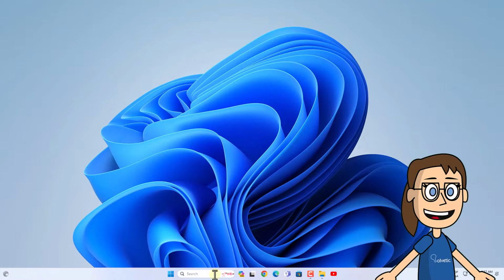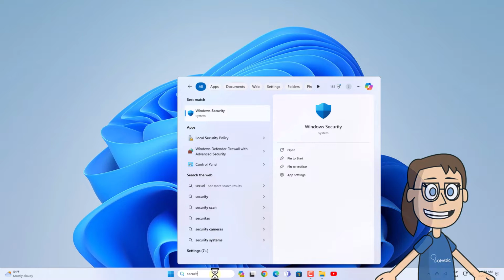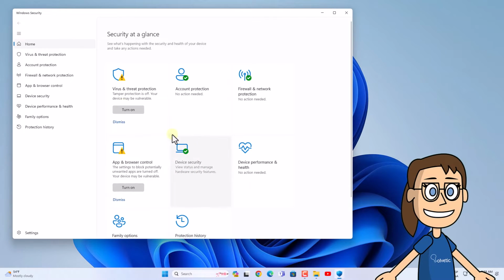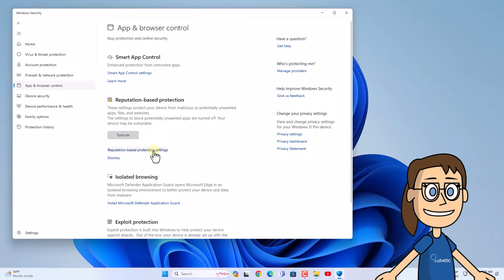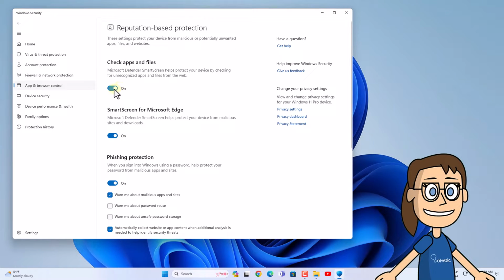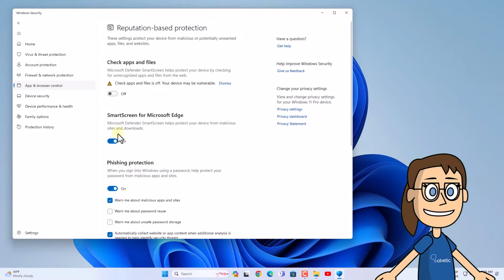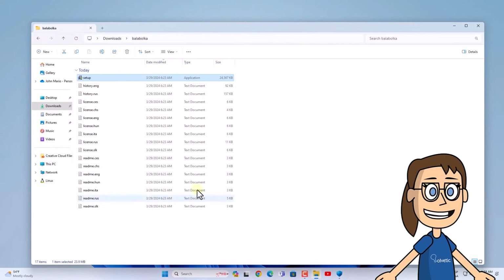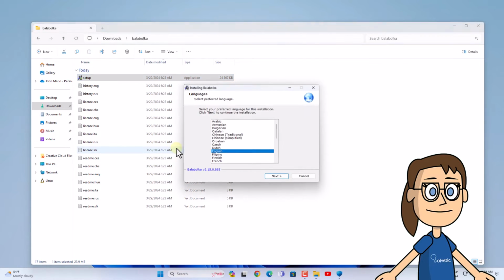WINDOWS PROTECTED YOUR PC Windows 11 DISABLE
Hello everyone, and welcome to Solvetic! In today's tutorial, we'll address a common issue among Windows 11 users: "Windows Protected Your PC." This message may appear when attempting to open certain programs or files downloaded from the internet.

While security is essential for any operating system, it can be frustrating when Windows blocks programs or files you need to use. However, understanding why this message appears and how to handle it safely is crucial.

In this guide, I'll show you how to address the "Windows Protected Your PC" message in Windows 11. You'll learn different methods to safely enable the execution of the program or file in question while maintaining the security of your system.

So, without further ado, let's dive into the process of understanding and managing the "Windows Protected Your PC" message in Windows 11!

Your support means a lot to us here at Solvetic!